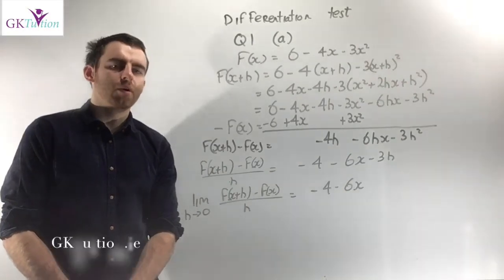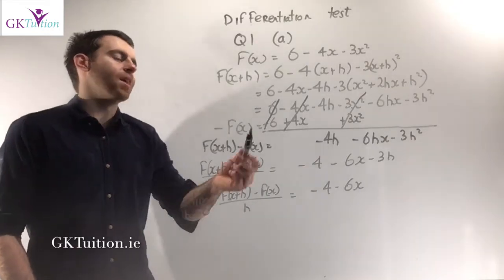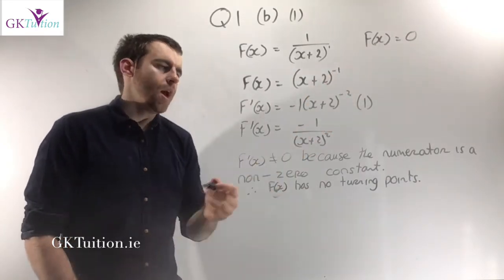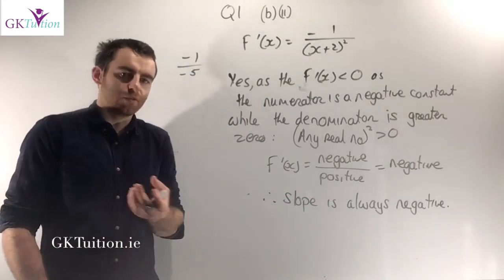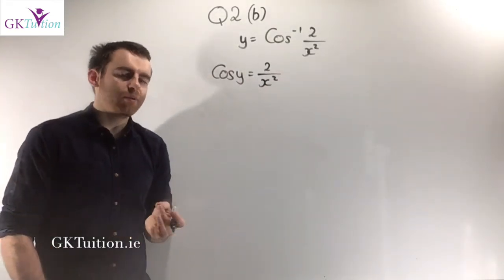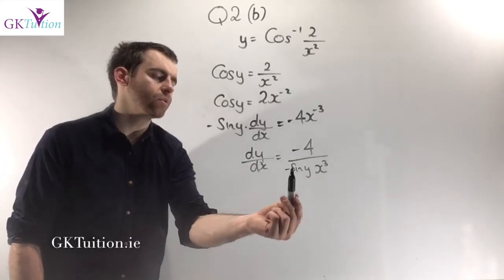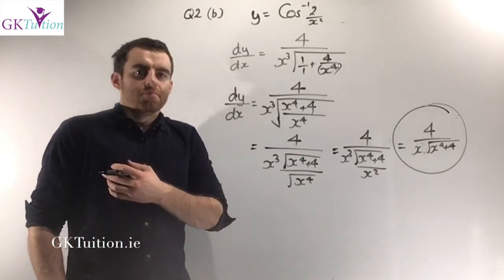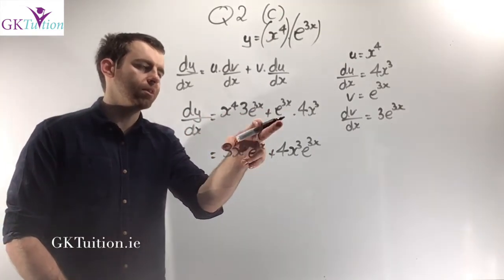Sixth Year Differentiation test